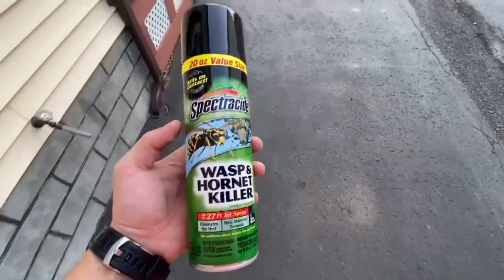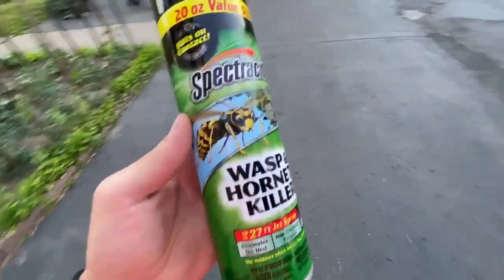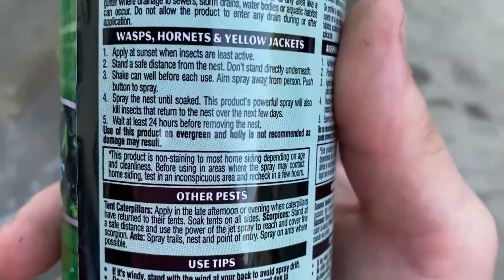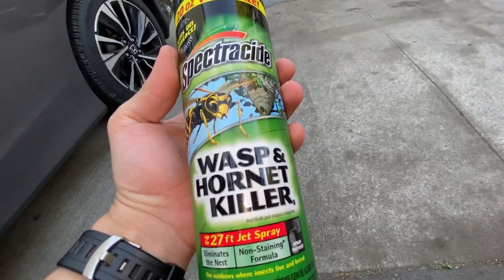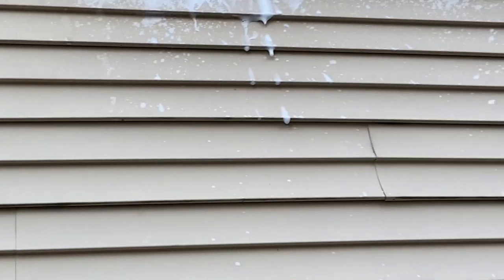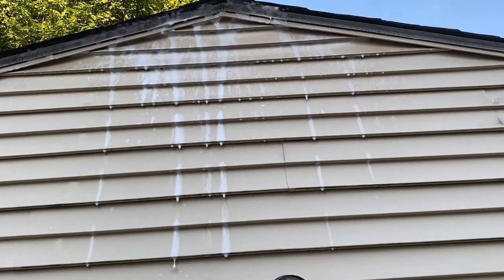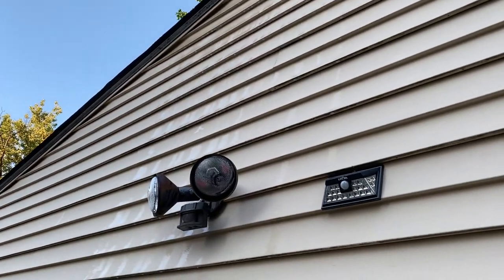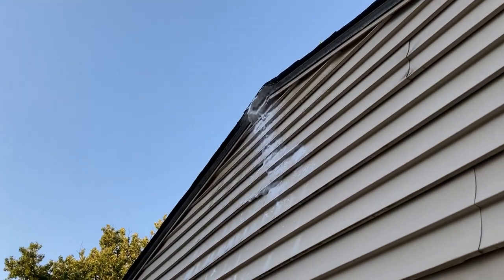Spectracide Wasp and Hornet Spray | BEST WASP SPRAY !!!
This stuff can shoot up to 27ft away, and foams up pretty thick. I also bought a wasp trap just in case, but so far I'm very impressed by this product. ONLY $3 at Lowes !!!